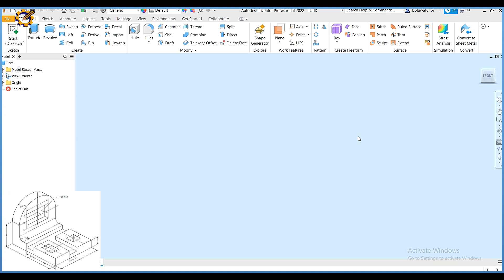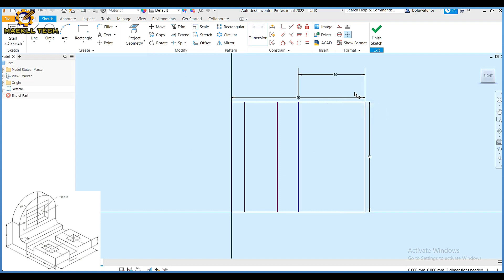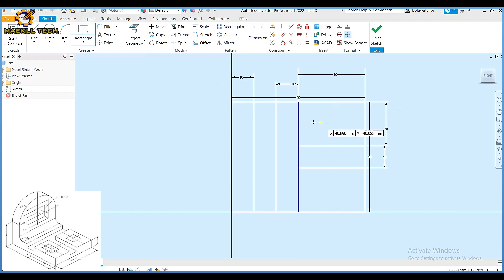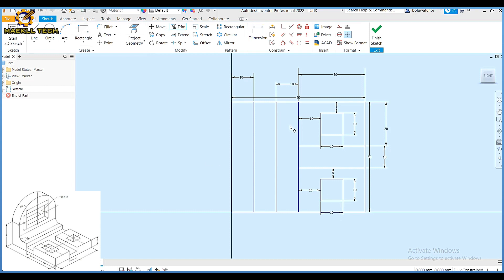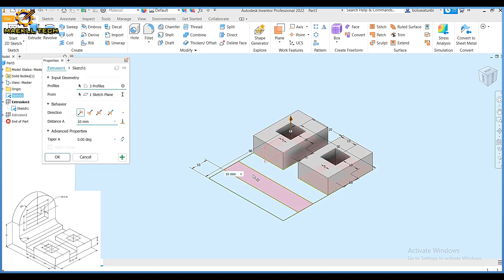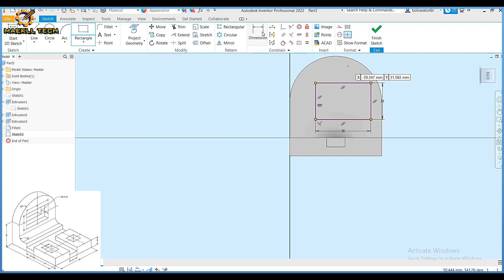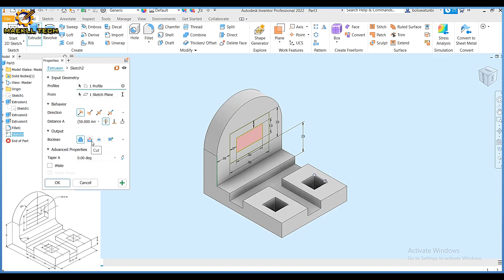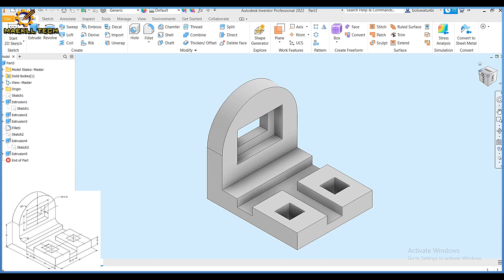Autodesk inventor problem 8 in | Isometric view | Technical drawing | Engineering drawing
This video details the replication of isometric block using autodesk inventor